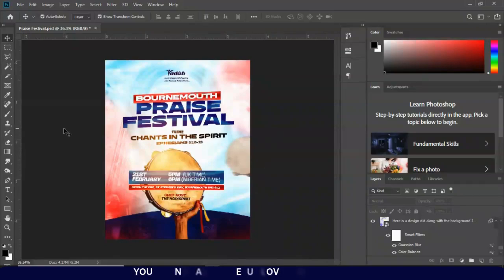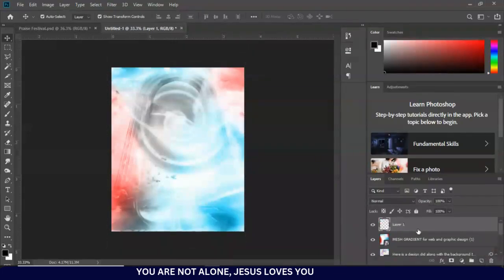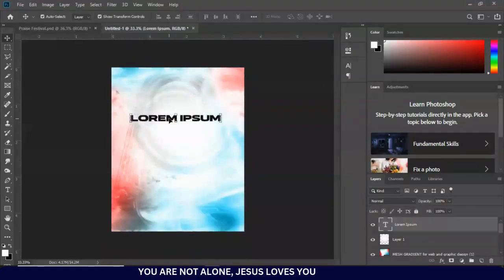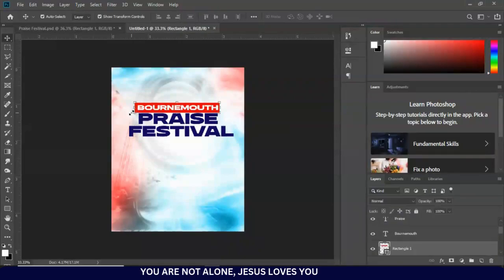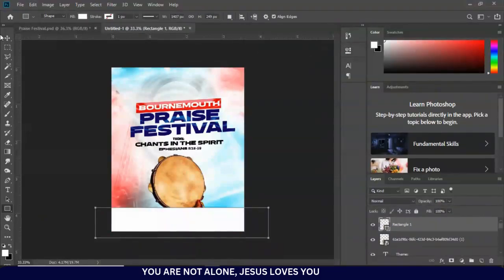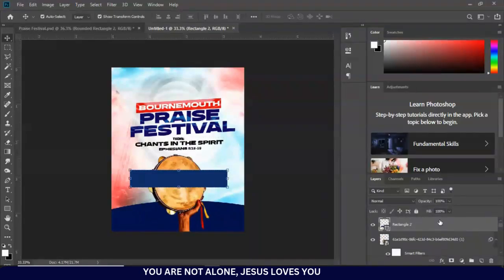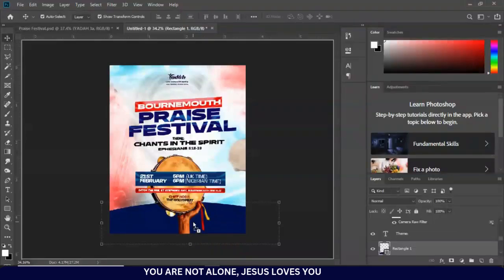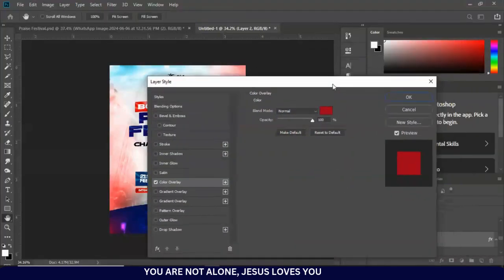How to Design a Church Flyer in Photoshop